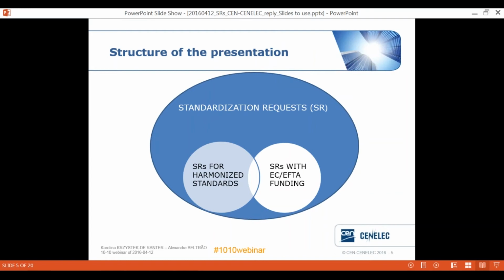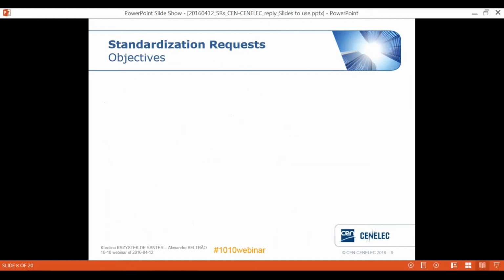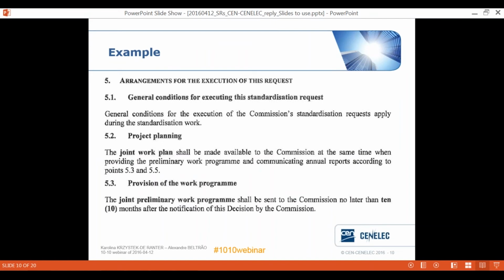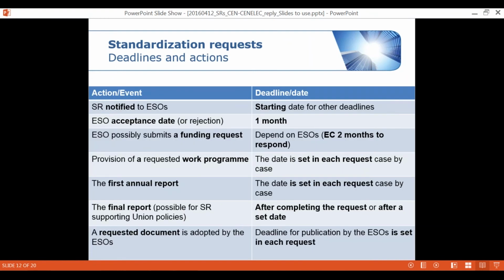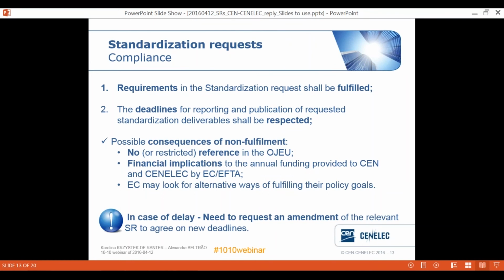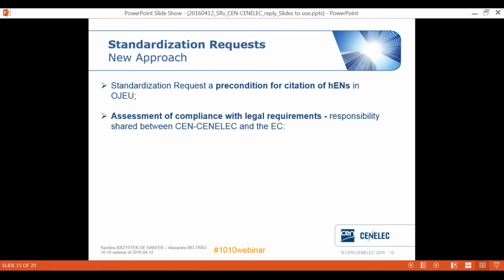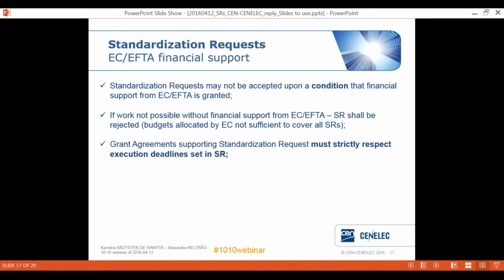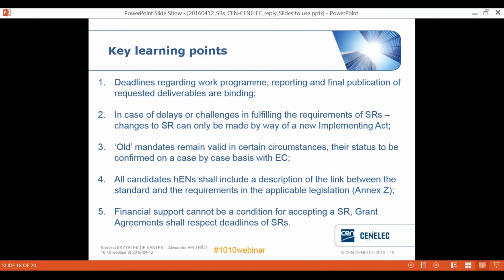CEN and CENELEC 10-10 webinar: Response to a standardization request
10-10 webinars are a set of trainings on latest developments in European standardization and specific topics related to standardization community.